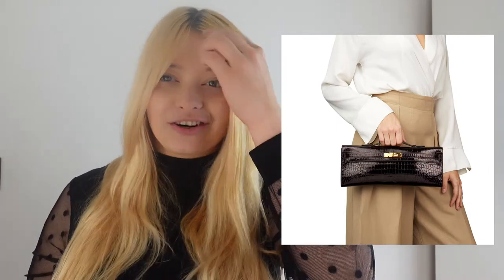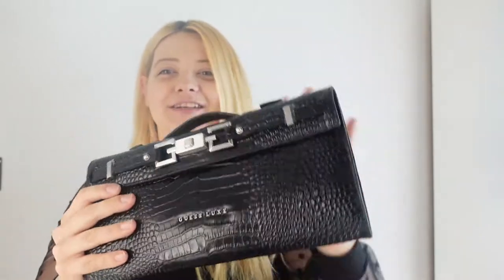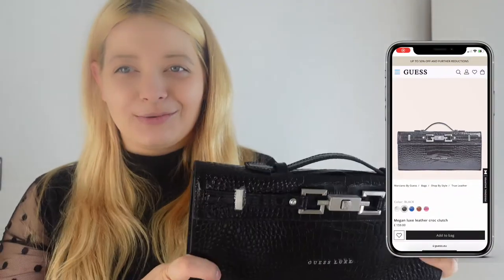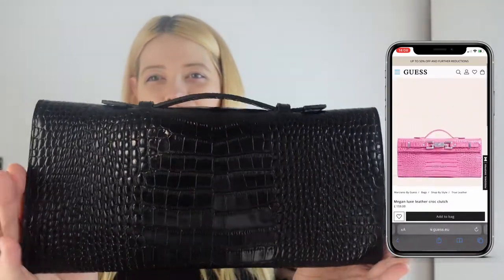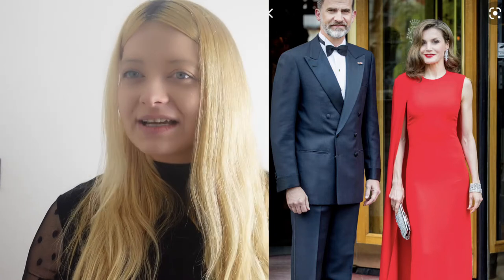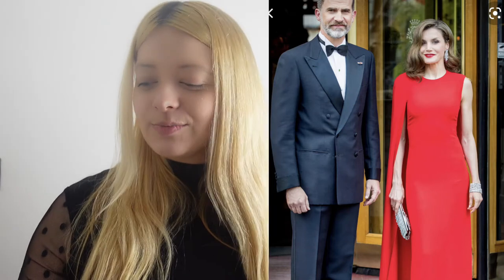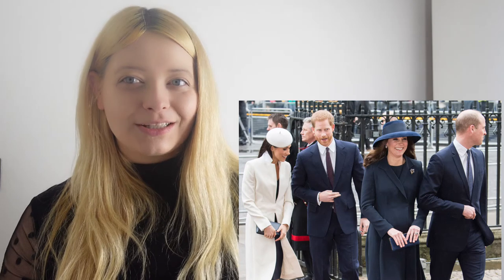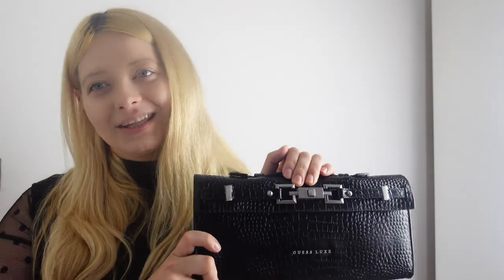ELEGANT EVENING BAGS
My lovely darling today I want to show you my new purchase. This is definitely THE perfect evening bag. Let's chat about clutches and how to style them.

classy evening bag, clutch bag, kelly cut dupe, hermes kelly cut, kelly cluthes, evening bag for a lady,